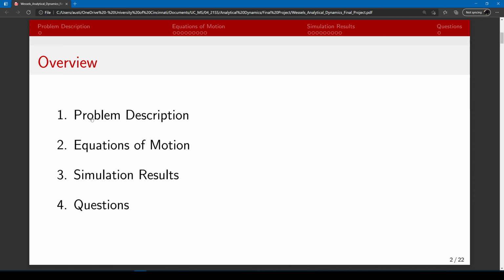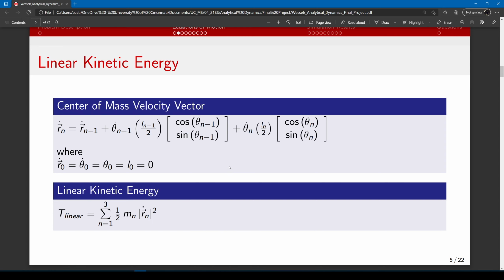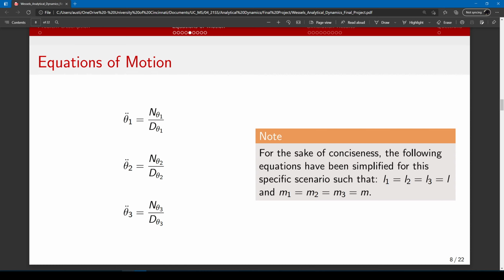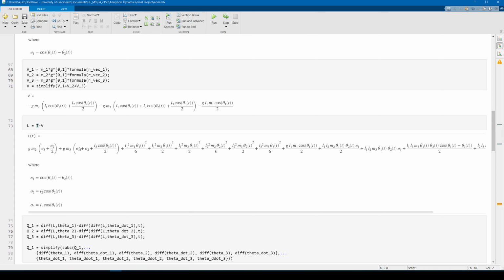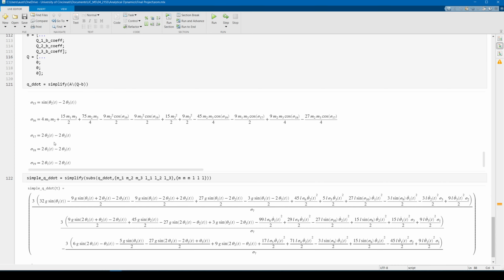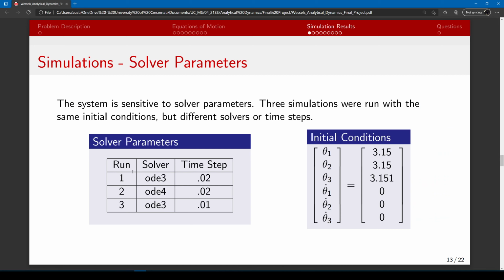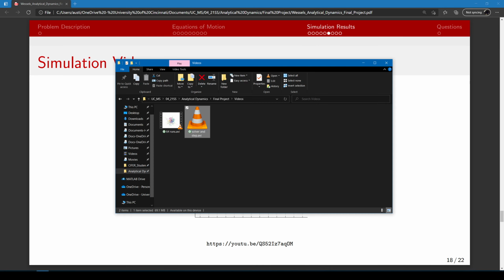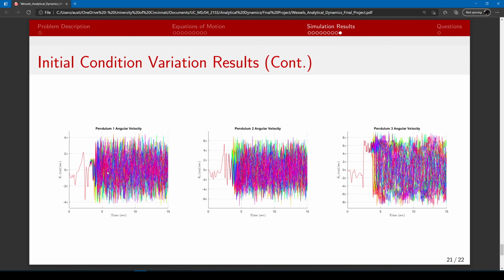Wessels Analytical Dynamics Final Project Presentation Triple Pendulum